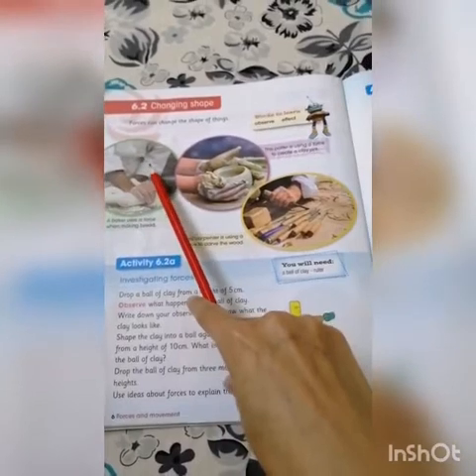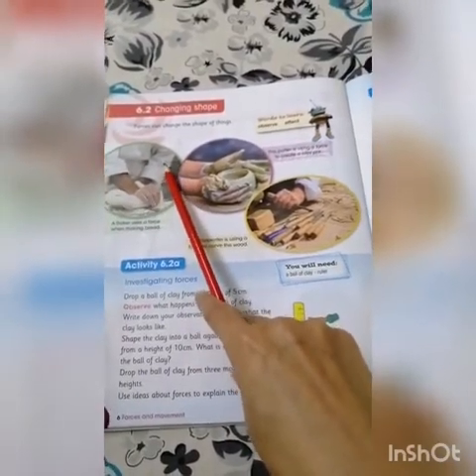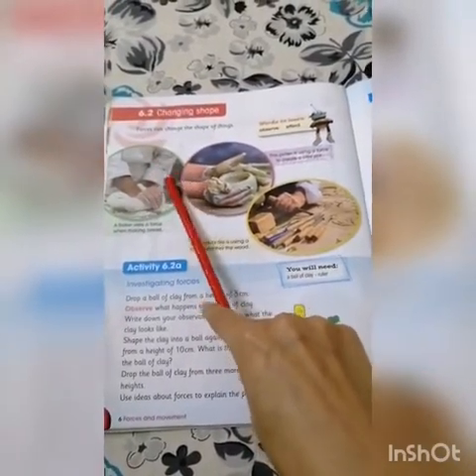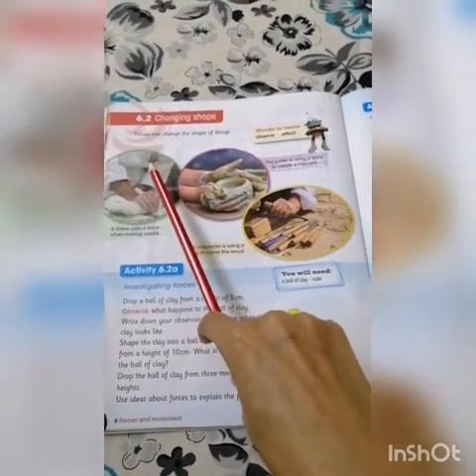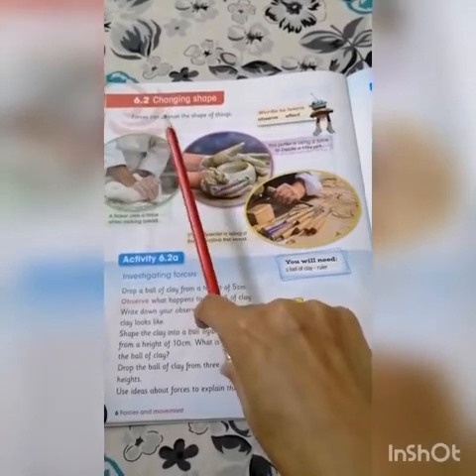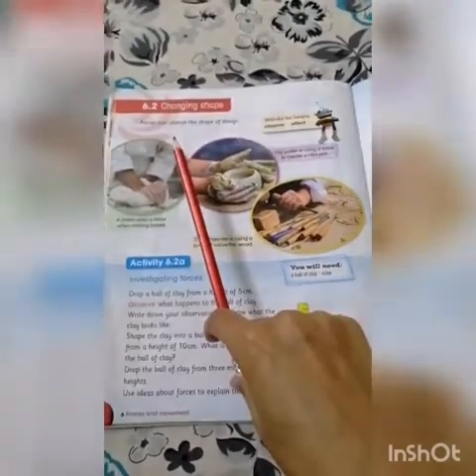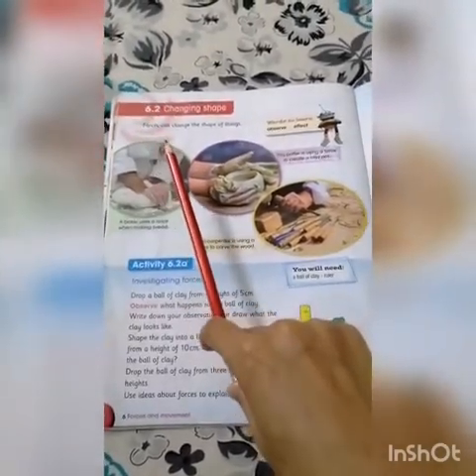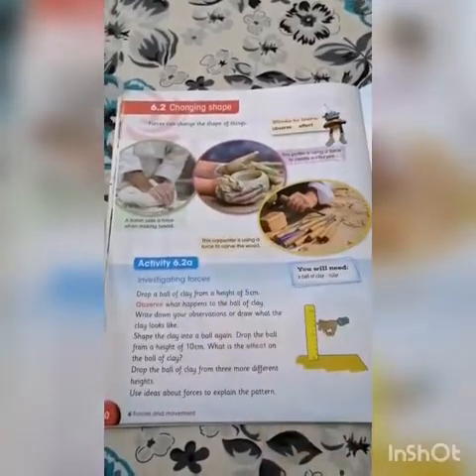Science Grade 3 Lesson 1 Changing shape